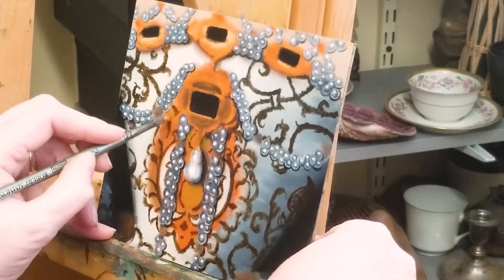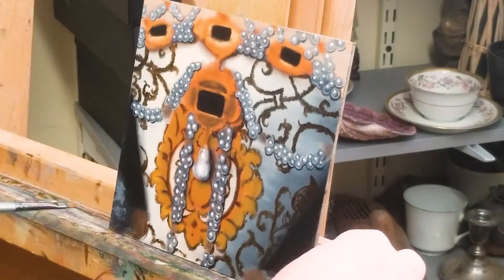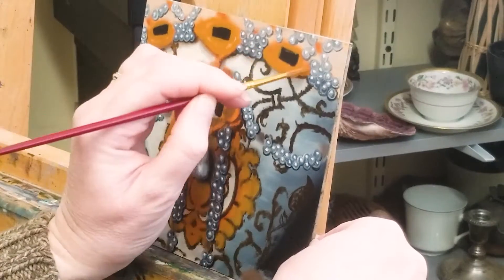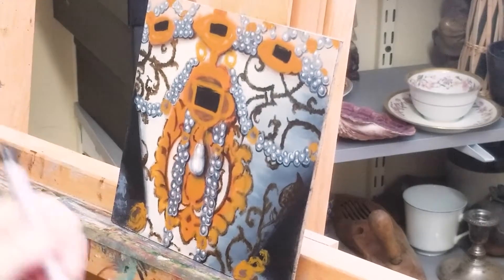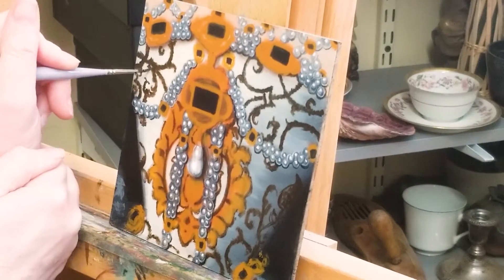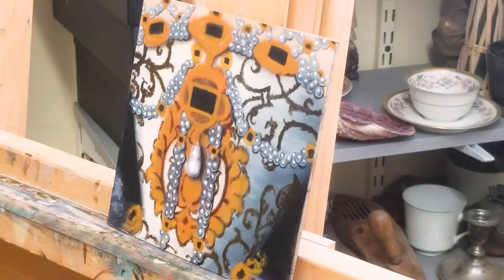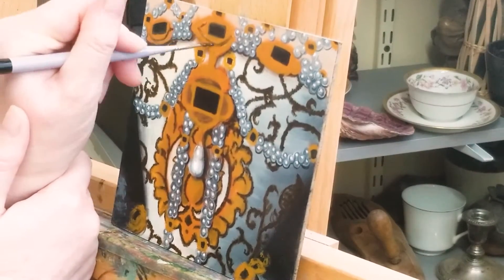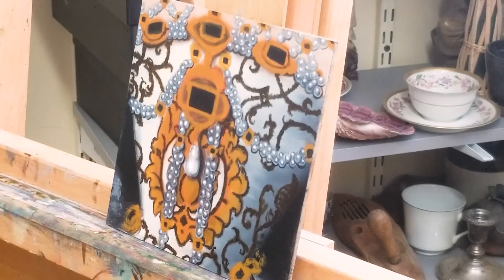Brocade and Gold - Preparing the underlayers for fine detail in oil paint - Part 2 Painting ASMR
This is a detail study of Elisabeth of Austria Queen of France by Jooris van der Straaten, circa 1573.
I've already done the underpainting and this session I will be adding brocade and the underlayer for gold settings.